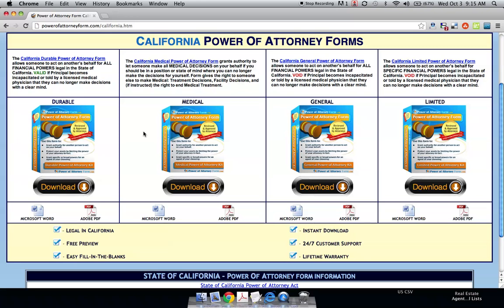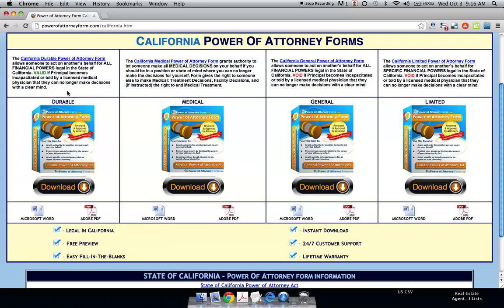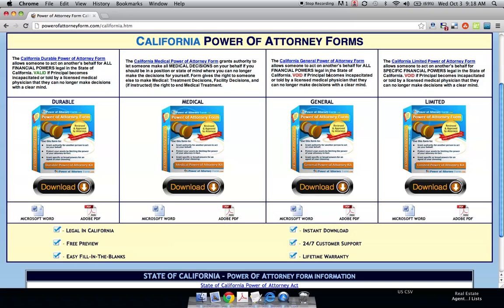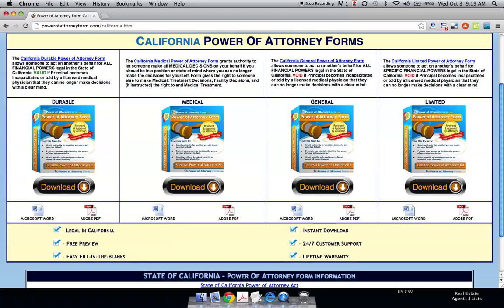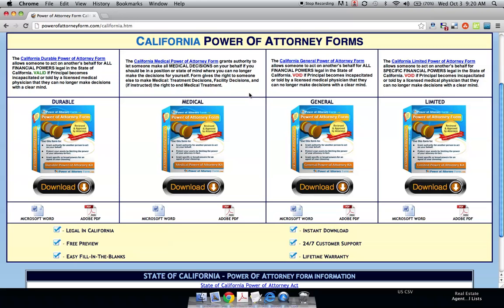Power of Attorney Form California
The California Durable Power of Attorney Form allows someone to act on another's behalf for ALL FINANCIAL POWERS legal in the State of California. VALID if Principal becomes incapacitated or told by a licensed medical physician that they can no longer make decisions with a clear mind.
The California Medical Power of Attorney Form grants authority to let someone make all MEDICAL DECISIONS on your behalf if you should be in a position or state of mind where you can no longer make the decisions for yourself. Form gives the right to someone else to make Medical: Treatment Decisions, Facility Decisions, and (if instructed) the right to end Medical Treatment.
The California General Power of Attorney Form allows someone to act on another's behalf for ALL FINANCIAL POWERS legal in the State of California. VOID if Principal becomes incapacitated or told by a licensed medical physician that they can no longer make decisions with a clear mind.
The California Limited Power of Attorney Form allows someone to act on another's behalf for SPECIFIC FINANCIAL POWERS legal in the State of California. VOID if Principal becomes incapacitated or told by a licensed medical physician that they can no longer make decisions with a clear mind.